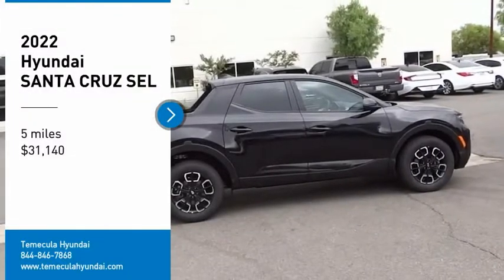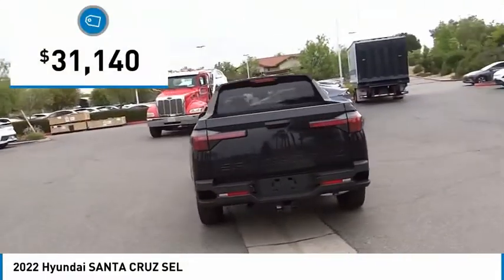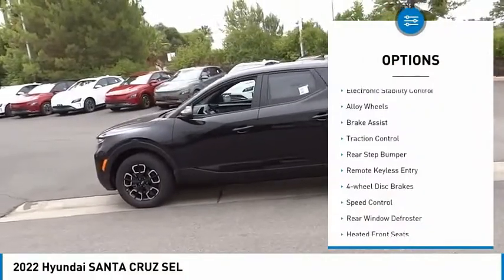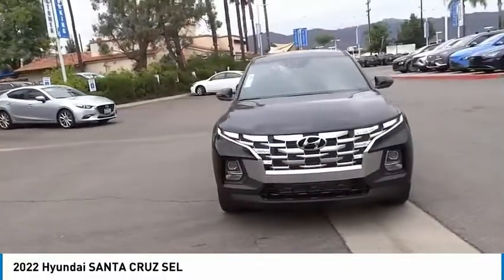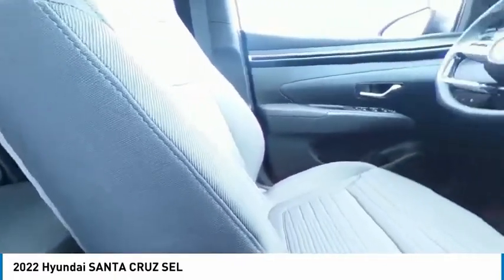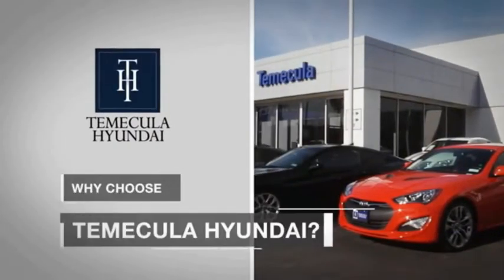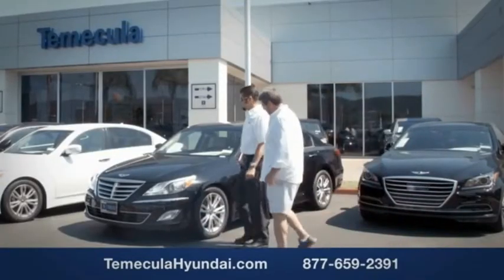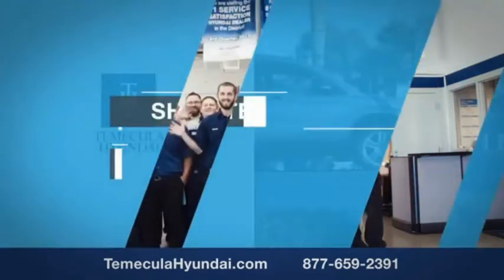2022 Hyundai SANTA CRUZ TEMECULA MURRIETA MENIFEE HEMET CORONA ESCONDIDO 220200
2022 Hyundai SANTA CRUZ SEL

Temecula Hyundai
27430 Ynez Rd.

TEMECULA HYUNDAI PROUDLY SERVING TEMECULA, MURRIETA, MENIFEE, HEMET, CORONA, ESCONDIDO, AND SURROUNDING SOUTHERN CALIFORNIA LOCATIONS. THIS BLACK 2022 Hyundai SANTA CRUZ IS EQUIPPED WITH A 2.5L I4, AUTOMATIC TRANSMISSION, AND RECEIVES AN ESTIMATED . 2022 Hyundai SANTA CRUZ SEL 2022 Hyundai Santa Cruz SEL Phantom Black SEL 4D Crew Cab 2.5L I4 FWD 8-Speed Automatic with SHIFTRONIC 21/26 City/Highway MPG All sale prices exclude leases. All prices plus sales tax, license fees, $85 doc fee and any other government fees. Dealer installed accessories extra. Must finance with Hyundai motor finance using standard rates on approved Tier 1 credit. This Vehicle is Located at: Temecula Hyundai, 27430 Ynez Road, Temecula, California 92591. Dealer Installed accessories are optional and may be purchased for an additional charge.All prices subject to government fees and taxes, any finance charges, any dealer document preparation charge, and any emission testing charge.While we make every effort to ensure the data listed here is correct, there may be instances where some of the factory rebates, incentives, options or vehicle features may be listed incorrectly as we get data from multiple data sources. PLEASE MAKE SURE to confirm the details of this vehicle (such as what factory rebates you may or may not qualify for) with the dealer to ensure its accuracy. Dealer cannot be held liable for data that is listed incorrectly. Stock #: 220200 | VIN: 5NTJB4AE6NH001827 | 2022 Hyundai SANTA CRUZ SEL SECURITY SYSTEM TRACTION CONTROL ALLOY WHEELS Temecula Hyundai FOR DRIVERS IN THE GREATER TEMECULA, MURRIETA, MENIFEE, HEMET, CORONA AND ESCONDIDO AREAS, YOUR SOURCE FOR INCREDIBLE HYUNDAI MODELS IS TEMECULA HYUNDAI 27430 YNEZ RD TEMECULA, CA 92591